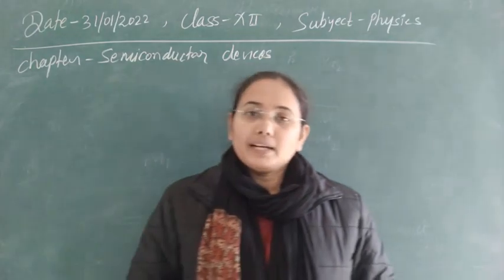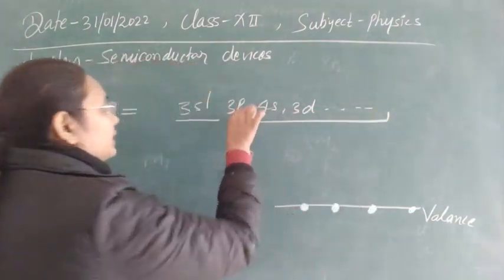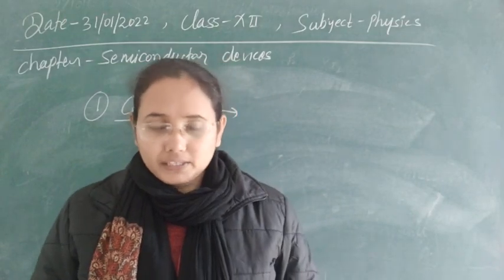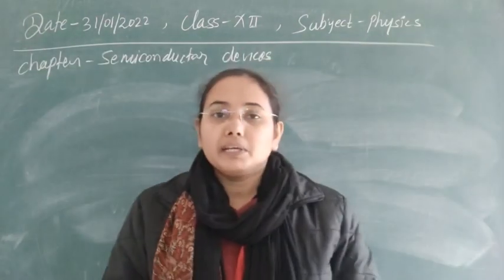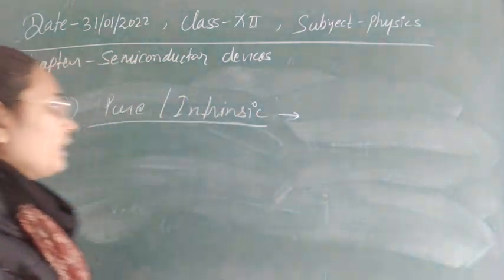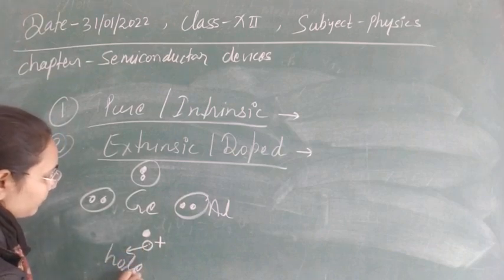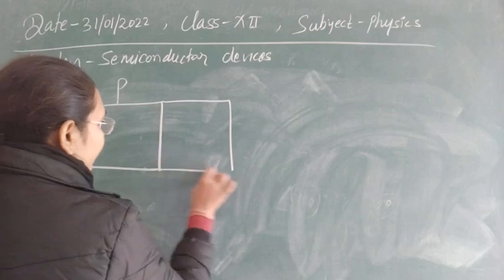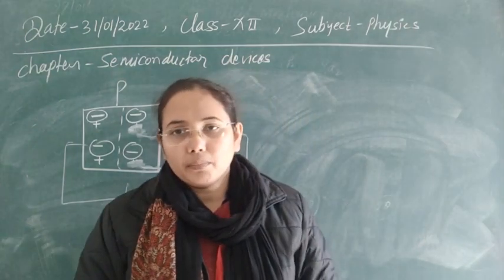Class XII Physics 31-01-2022 by Ankita Verma, Semiconductor devices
Class XII Physics 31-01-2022 by Ankita Verma, revision on diode